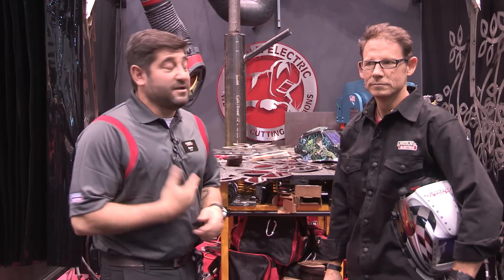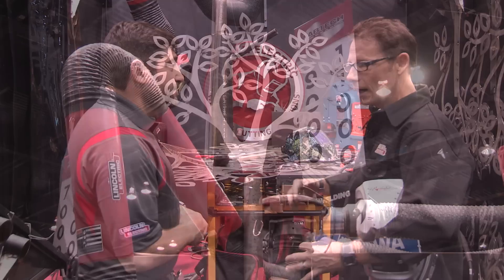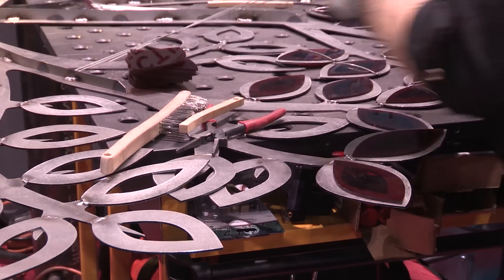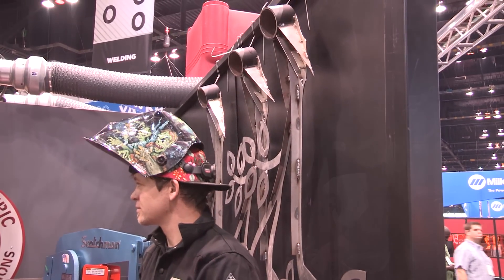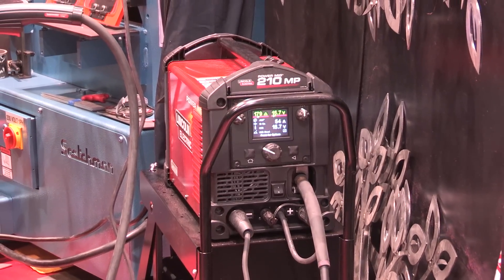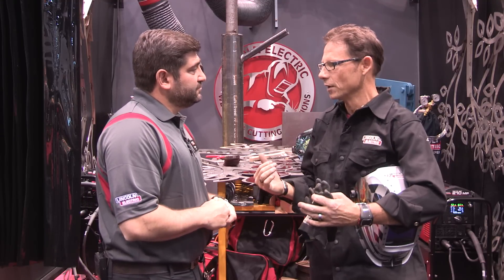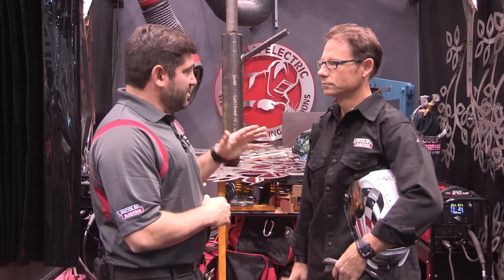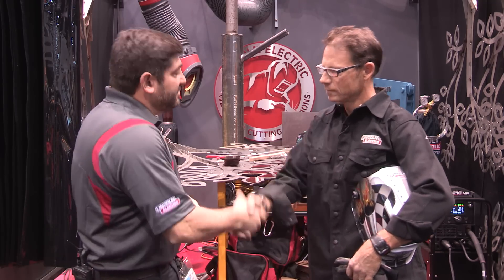Building a Sculpture with the Lincoln Electric POWER MIG 210 MP at FABTECH 2015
Creating the "History of Lincoln" sculpture with the POWER MIG 210 MP Multi-Process Welder at FABTECH 2015.